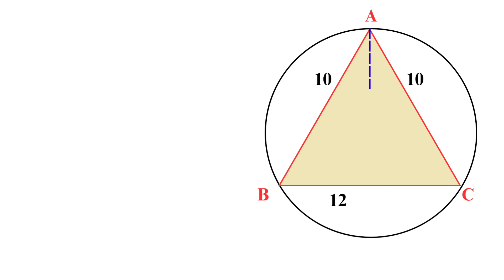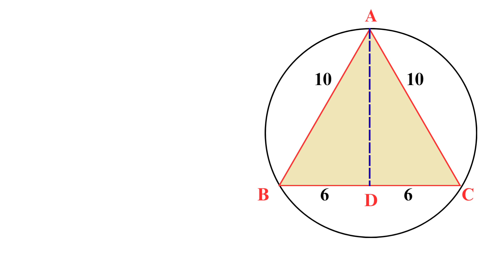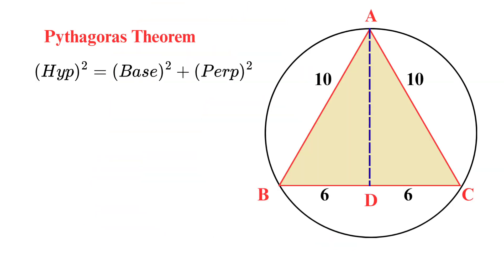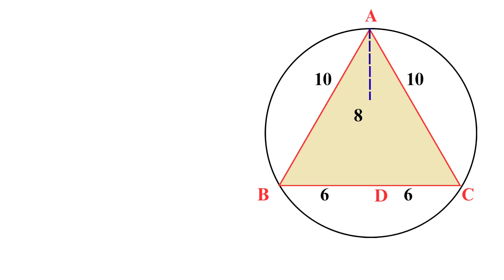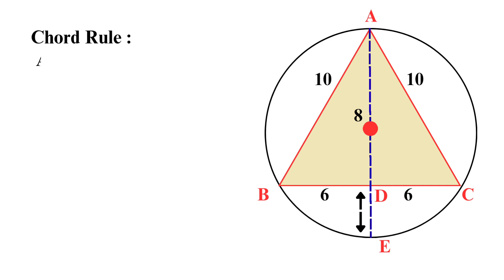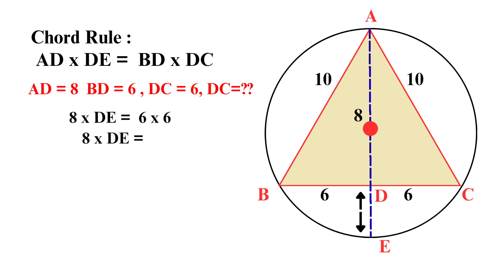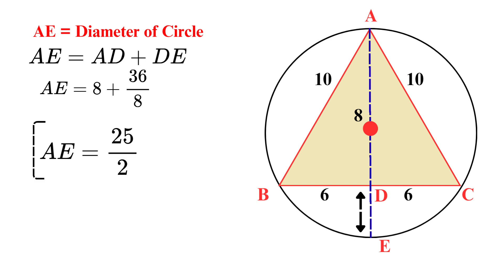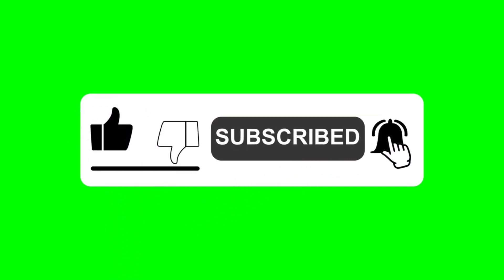A Nice Olympiad Geometry Problem l Radius of Circle Around Isosceles Triangle l Can You Find This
In this video, we solve a beautiful geometry problem step by step.
We are given an isosceles triangle with sides  units and base  units.
Our goal is to find the radius of the circumcircle in which this triangle is inscribed.

✅ We begin by drawing the perpendicular from vertex  to side .
✅ Then, using the Pythagoras theorem, we calculate the height of the triangle.
✅ Next, we find the area of the triangle and apply the circumradius formula.
✅ Finally, we arrive at the exact radius of the circle.

This problem looks difficult at first, but with a clear and systematic approach, it becomes simple and elegant to solve!

📌 Perfect for Olympiad preparation, entrance exams, and geometry lovers.